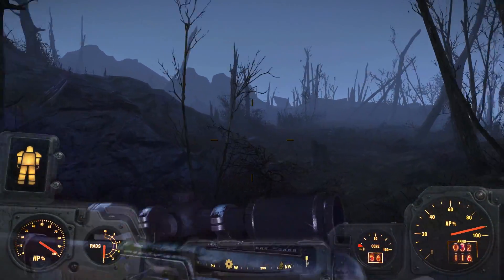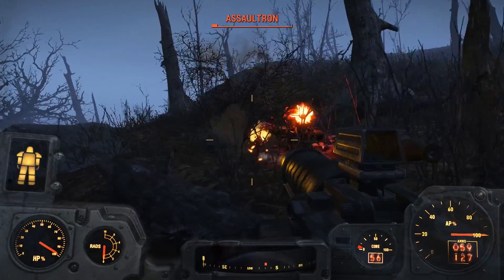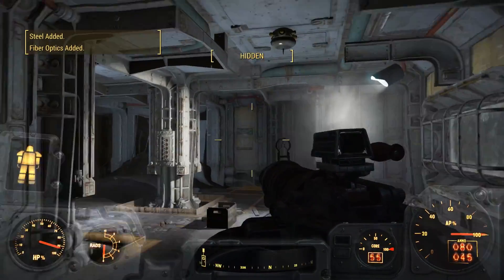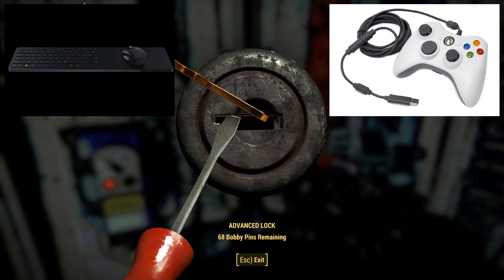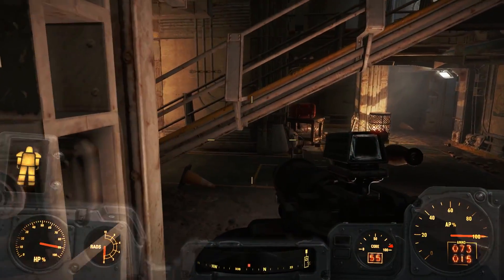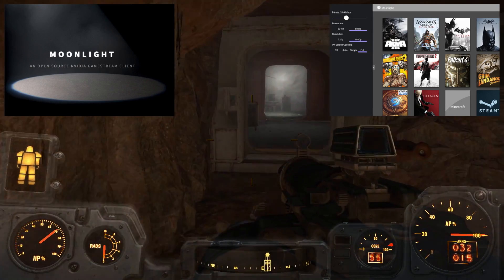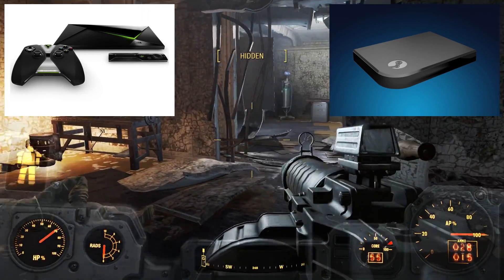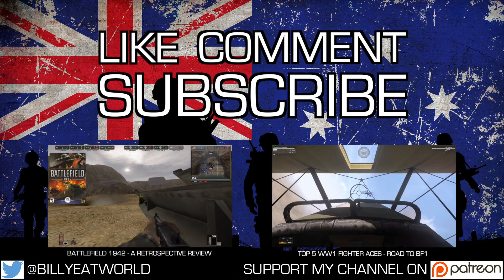Steam In-Home Streaming & Moonlight - How To Stream PC Games For Free (NVIDIA Gamestream)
GAMING ACCOUNTS

- Steam - billyeatworld
- Origin - billyeatworld
- PSN - billyeatworld
- XBLIVE - billyeatworld
- Battle.net - billeatworld#1613

Today we take a quick look at the basics of in-home game streaming on PC, with Steam, and Moonlight.